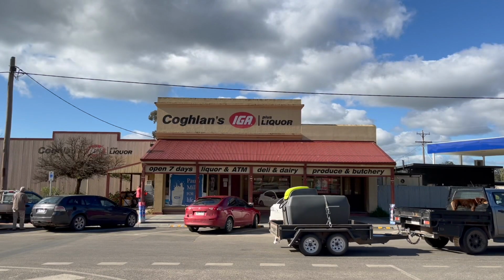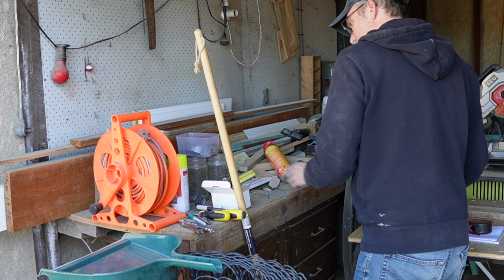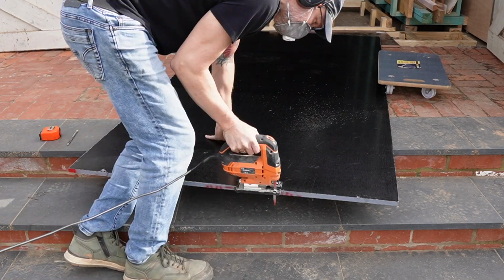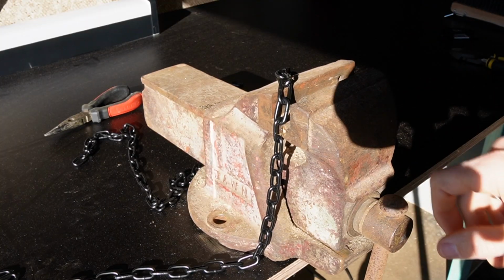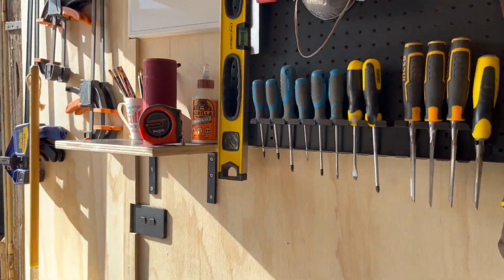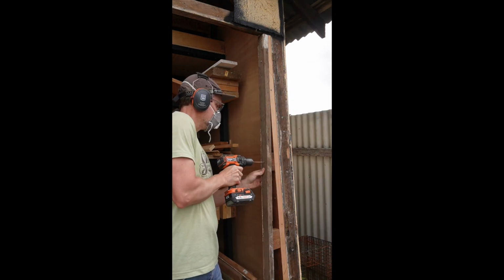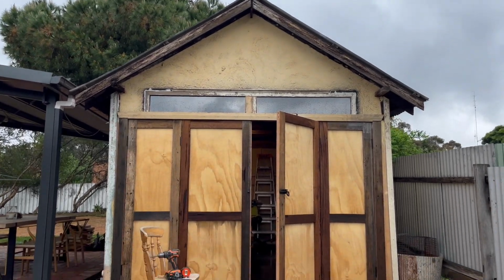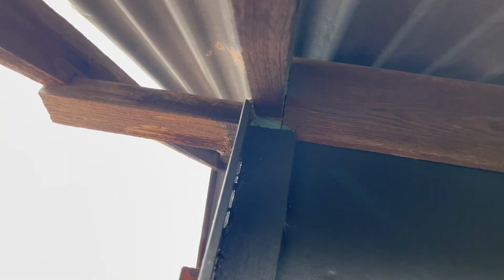EPIC Rustic Workshop Transformation! Start to Finish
Scott wraps the last 4 videos on his shed renovation into one succinct video. Watch as we transform an old shed into a rustic workshop, from start to finish! This shed renovation is a great example of what's possible with a little creativity and hard work, including shop furniture and floor construction, lighting installation, building custom exterior doors and interior barn doors, built in storage, installing a simple transom window, and more!

Chapters
0:00 Overview
0:46 Early Days
1:15 The Clean Out
2:03 Little Fixes
2:36 Storage Unit Overview
3:18 Storage Unit Build
4:31 More Clearing
5:10 The Floor
10:14 Lining the Walls
11:30 Workbench
12:39 Lighting Prep
13:29 Workbench Completion
13:52 Lighting Install
14:05 Barn Doors
17:31 Decor and Lining
18:36 Door Build
21:05 Asbestos Removal
21:48 Door Installation
24:50 Trim Work
26:58 Workbench Doors & Knobs
29:10 Painting
29:59 Reveal